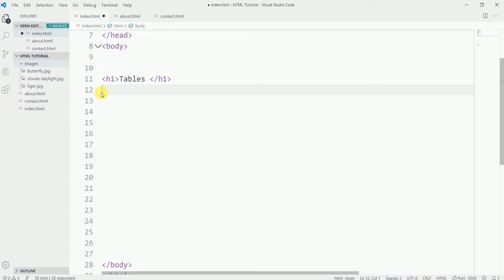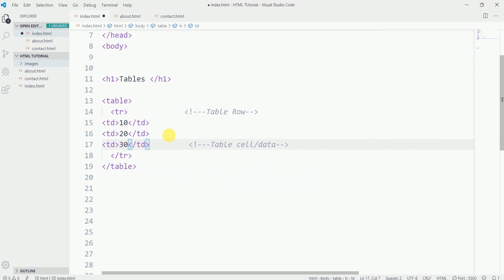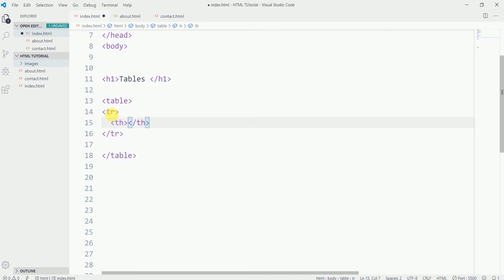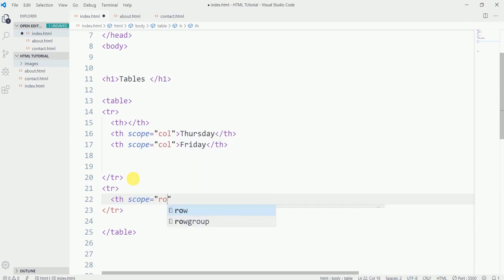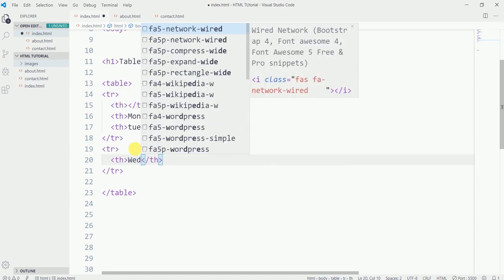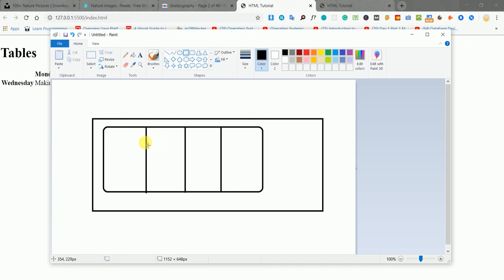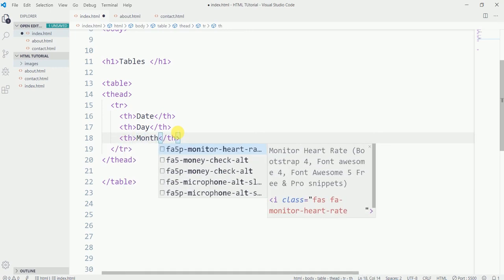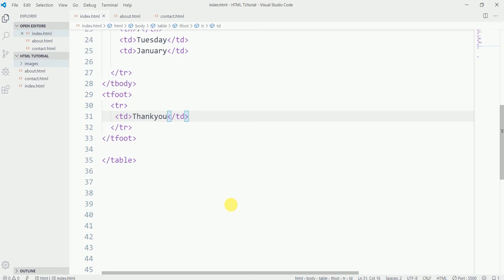HTML 5 | Lesson 6 | Tables in HMTL 5 | How to Create Tables in html 5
In this video, I have explained the Html 5 table tags. I have explained each and every single element we use to construct the table. I have defined table row, tr tag or element. table data or table cell (td), table heading and the scope attribute used in the table heading. Enjoy learning and happy coding.